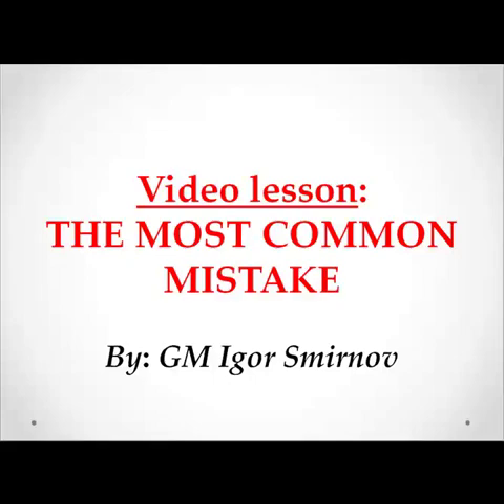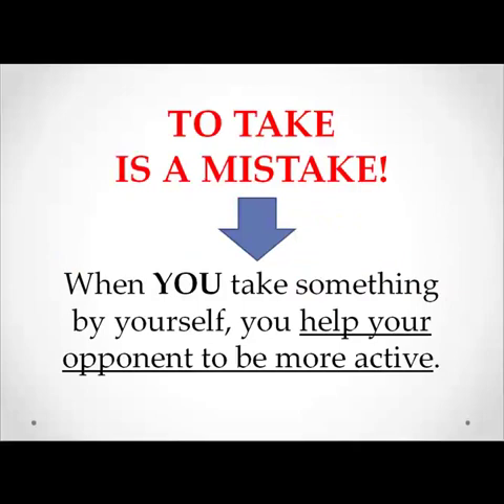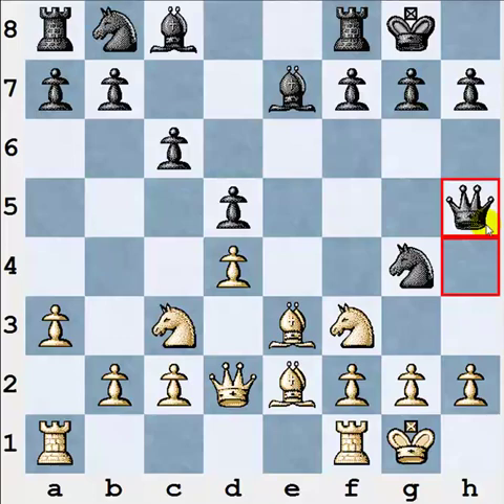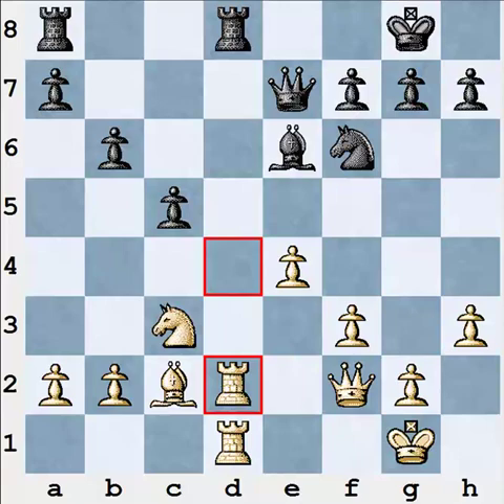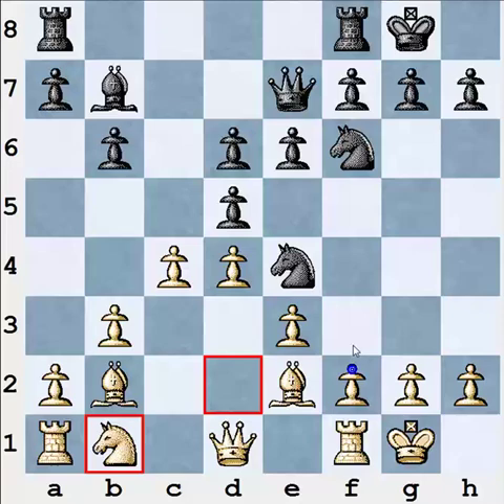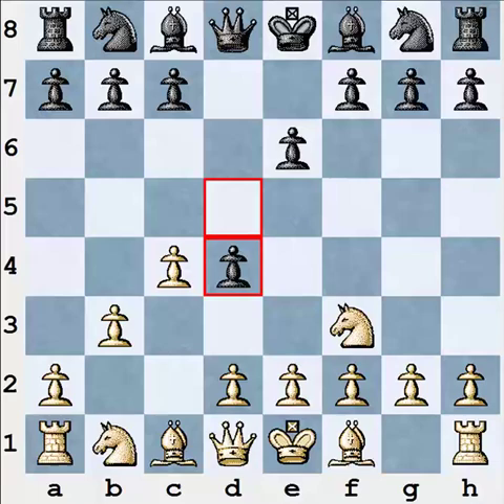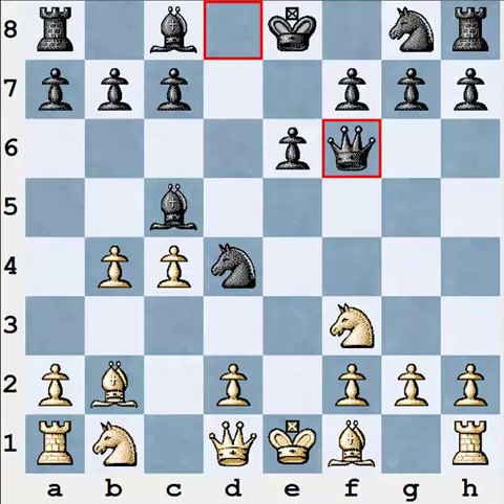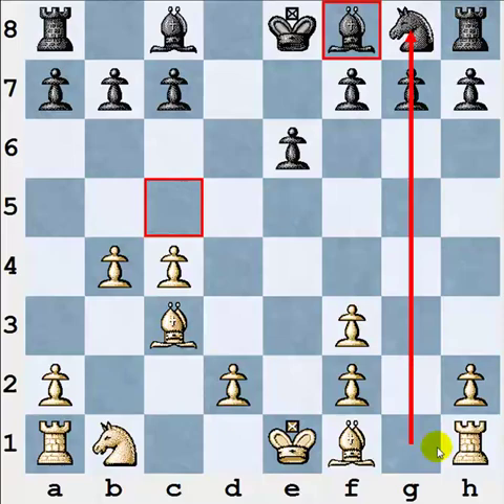The most common mistake by GM Igor Smirnov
Hi, I am Igor Smirnov, International Grandmaster and chess coach.In this video,I will be explaining you about the most common mistake in a chess game.You have to remember it always as it is a most important thing.So please do not forget to subscribe to my channel and thumbs up the video.Feel free to post comments.